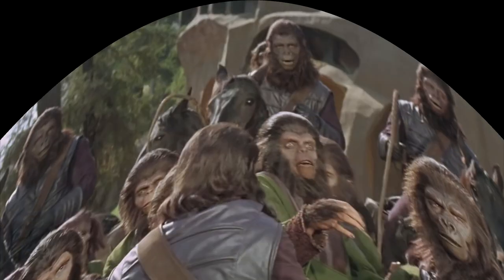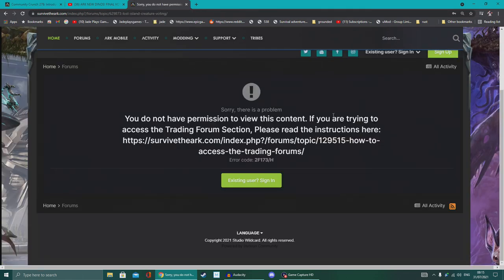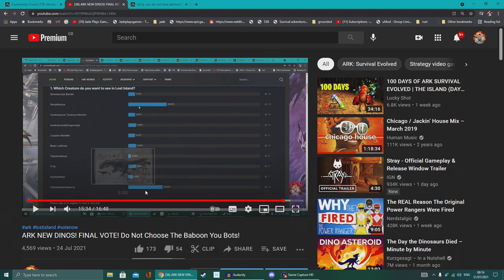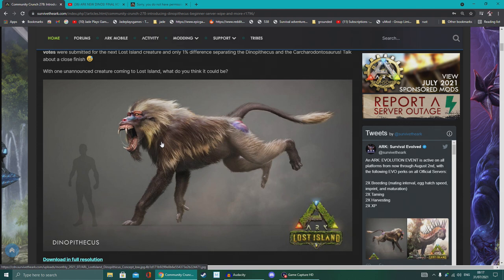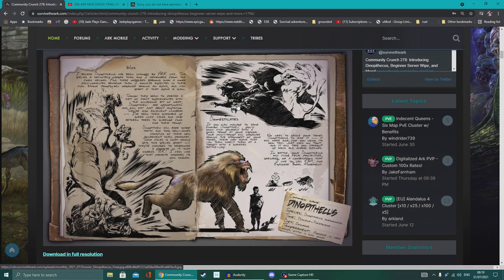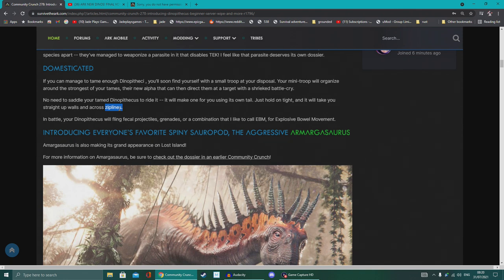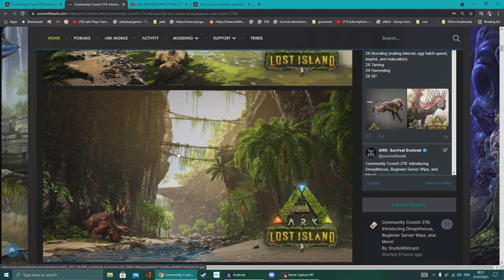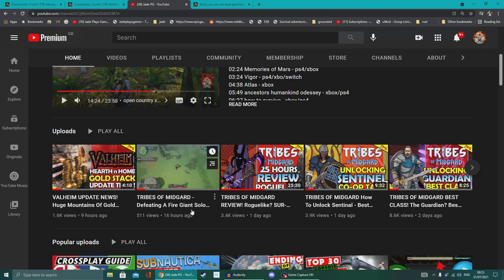ARK'S NEW DINO! Dinopethicus - Baboon Confirmed! Lost Island Release Prediction!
the dinopithecus has won the recent community voted dino competition for ark survival evolved's new map the lost island